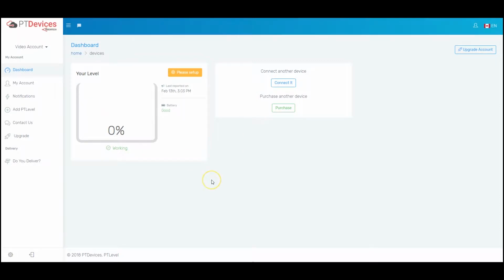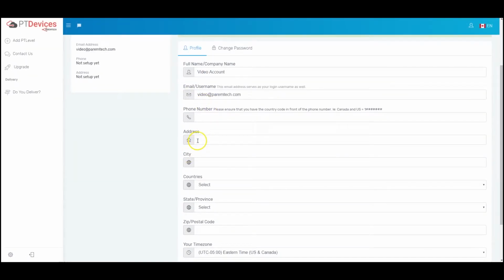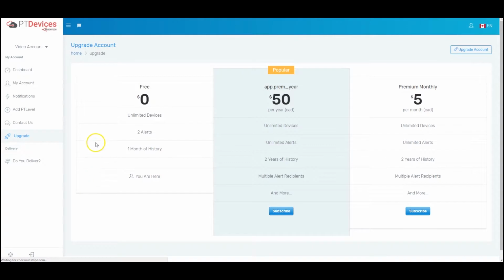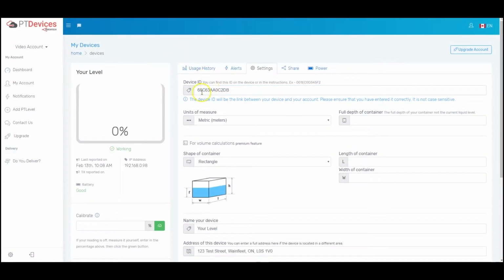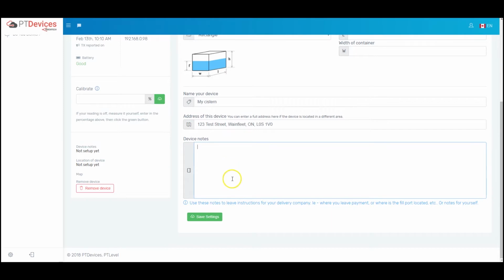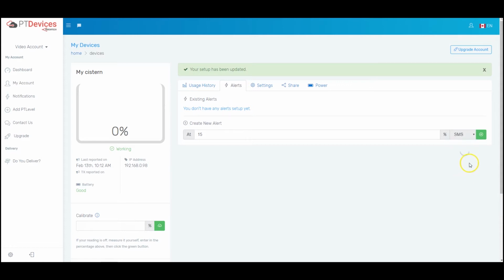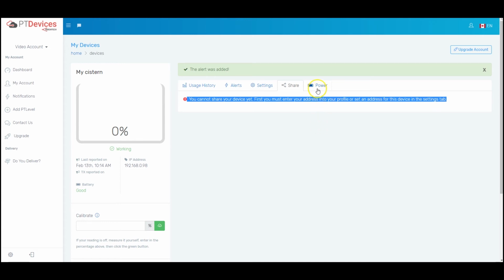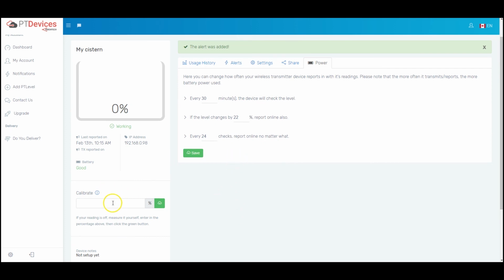Account Setup and Features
How to setup your PTDevices account with your device, cistern dimensions, alerts, delivery sharing, and more.